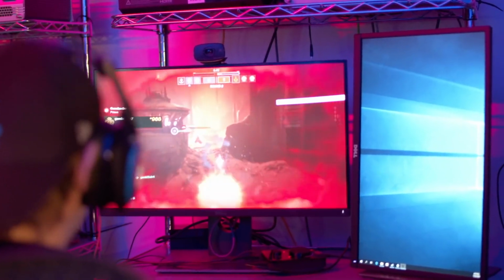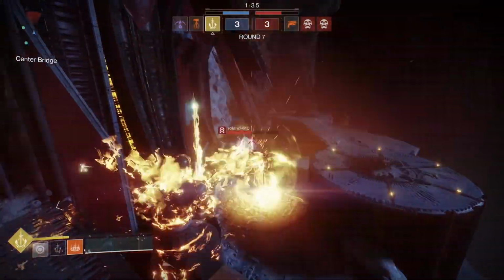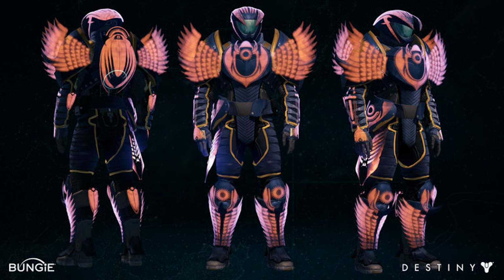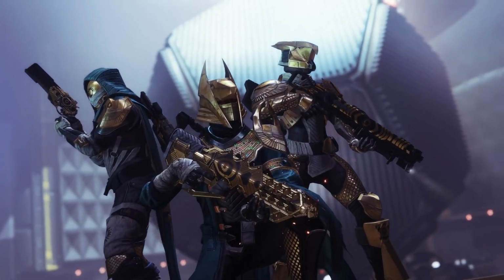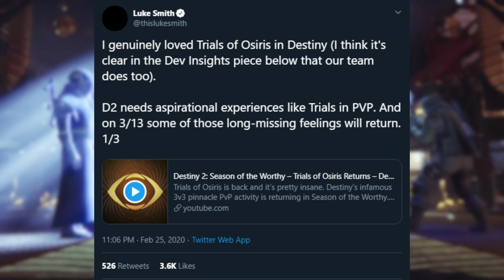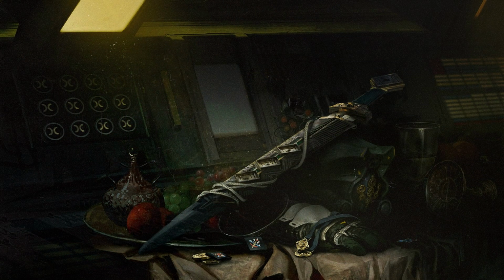Destiny 2 | Trials of Osiris - New Gear, Exile Armor & Classic D1 Maps in Season of the Worthy!